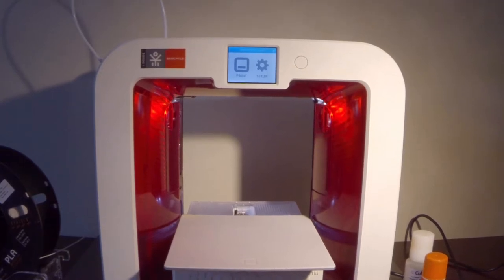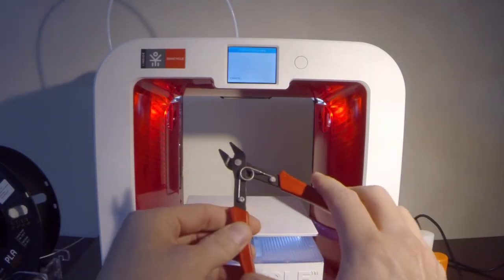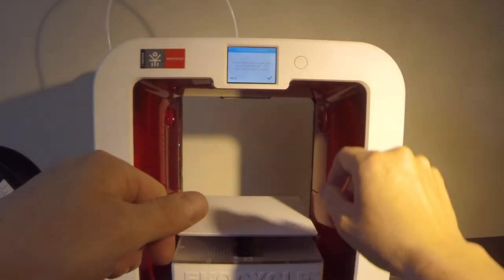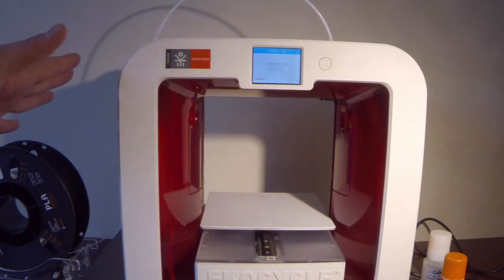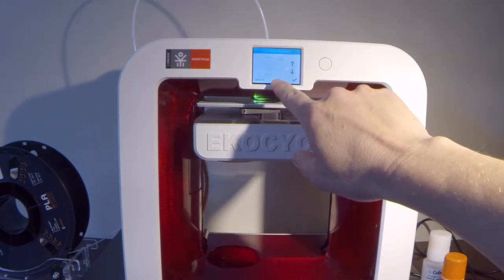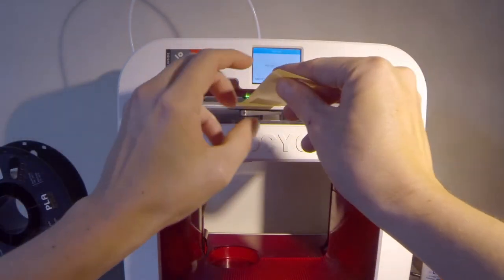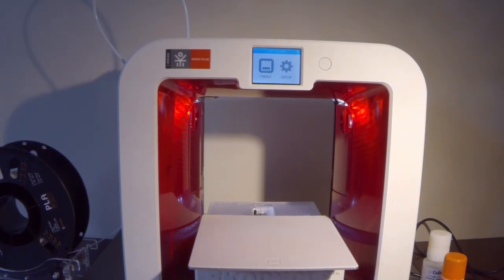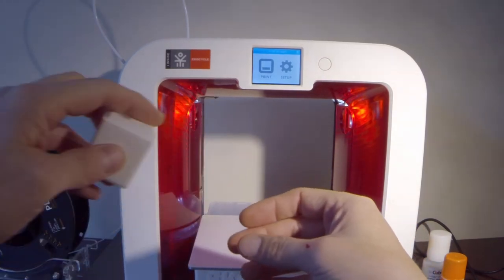Cube3 and Ekocycle printer calibration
A how-to printer calibration guide for new users of the Cube 3 or Ekocycle with a few tricks mixed in that loyal followers may not have known.

Rule #1 - Never trust the auto z gap function